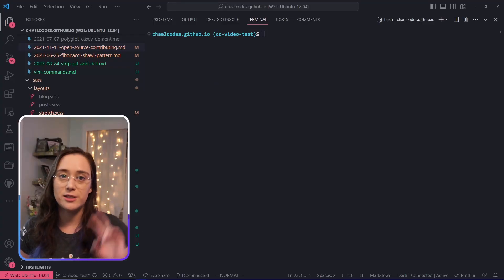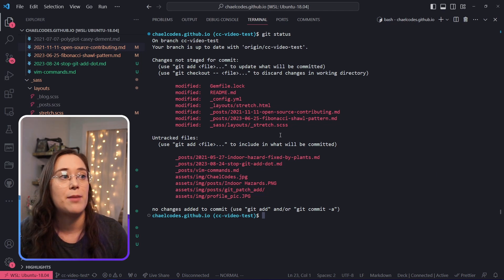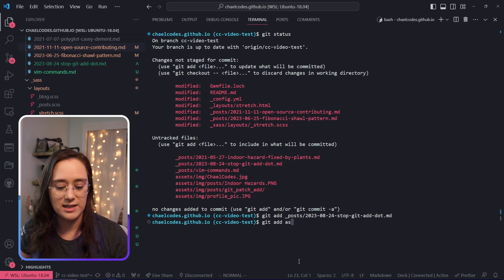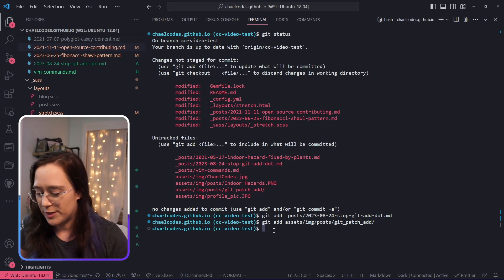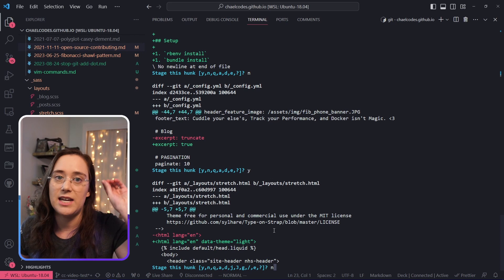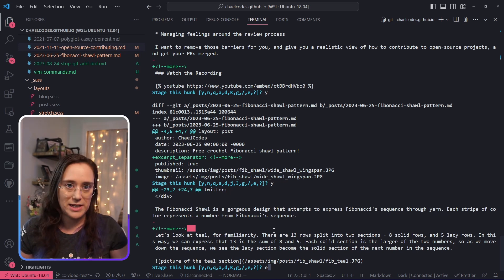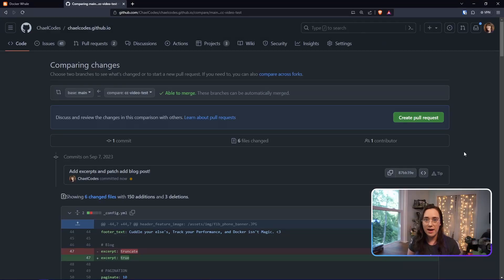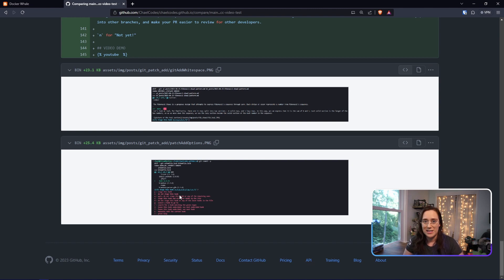Stop Using git add .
I want you to stop using git add .
It sets you up for failure. Use git add -p or git commit -p instead.